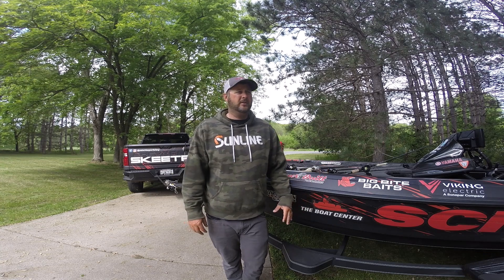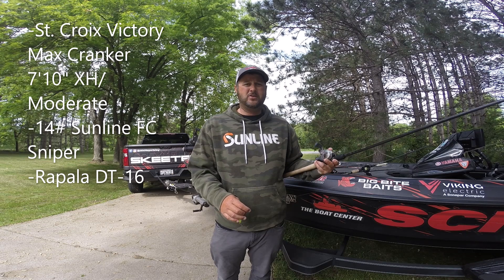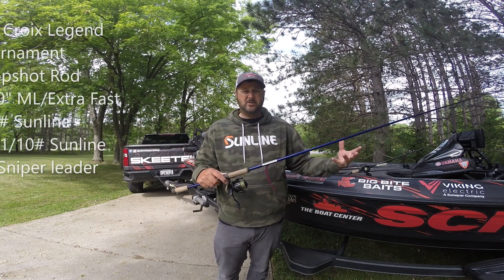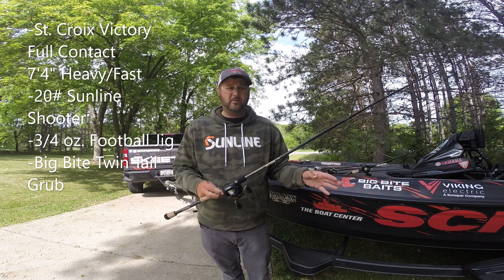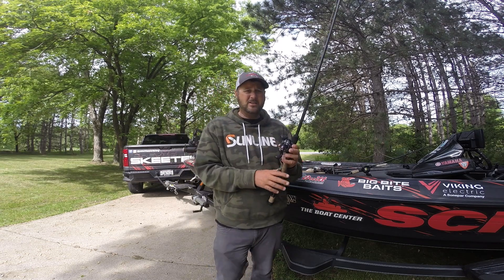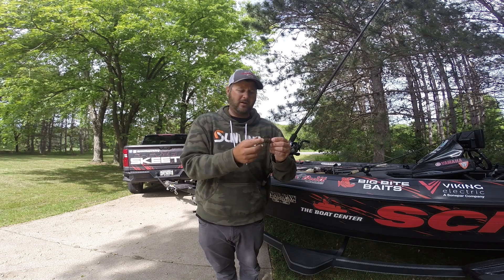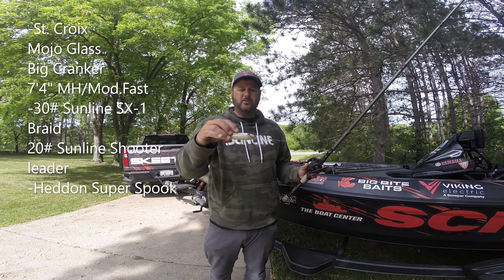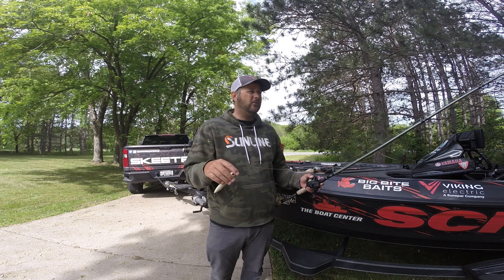Lake Fork Tackle Talk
A full break down of the​  @stcroixrodsvideo , reels, Sunline America line, and lures I used in the 2022 Bassmaster Elite Series on Lake Fork.